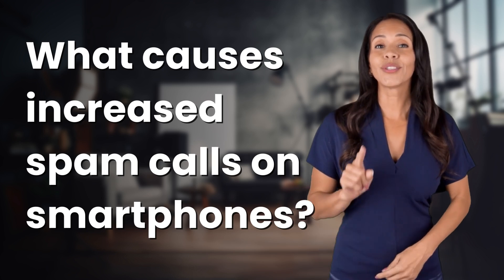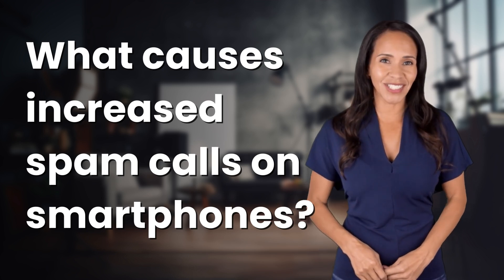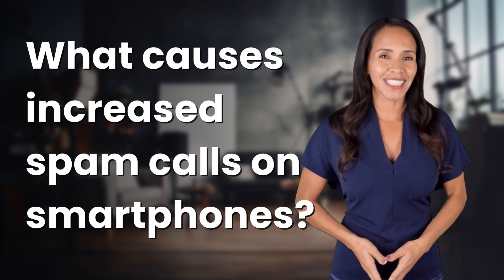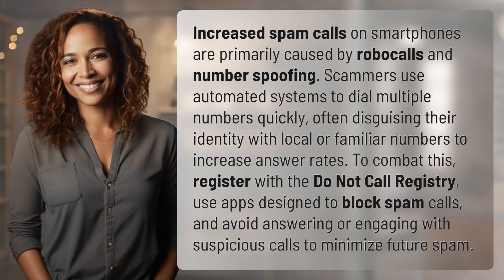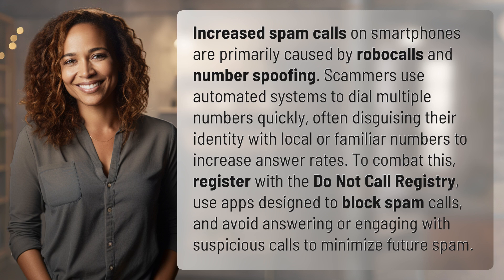What causes increased spam calls on smartphones?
Cracking down on spam calls: How to protect your smartphone 👉 Protect Your Phone 👉 Learn about the rise of spam calls on smartphones and how to protect yourself with tips like registering with the Do Not Call Registry and using spam call blocking apps.

Laura S. Harris (2024, July 11.) What causes increased spam calls on smartphones?
    🌐 AskAbout.video